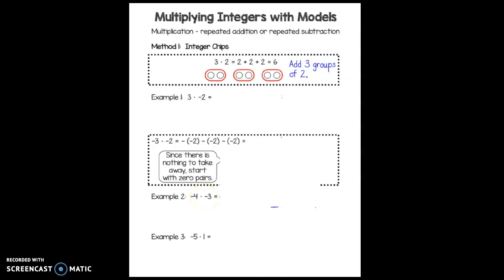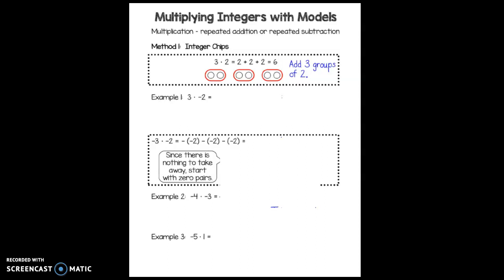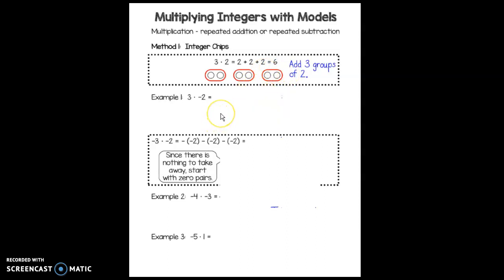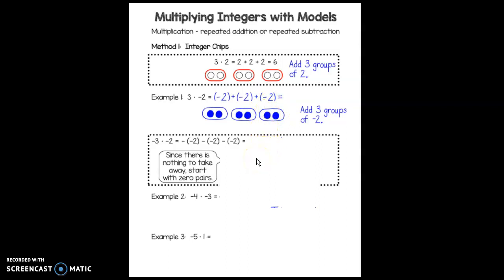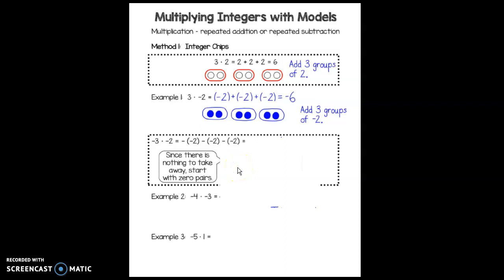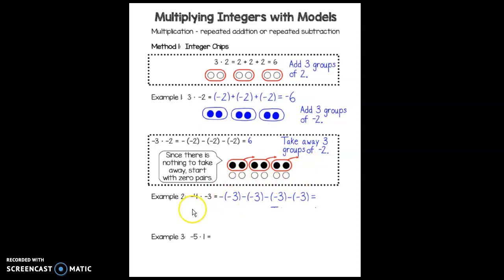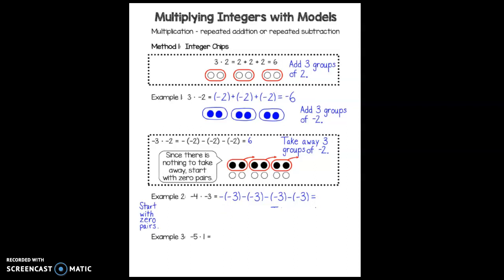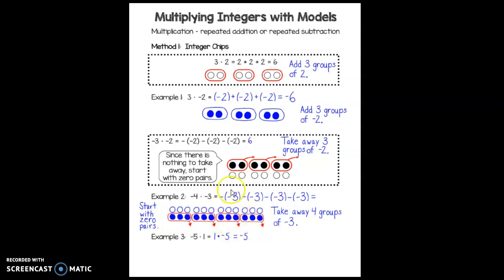Multiplying Integers with Models: Part 1 Integer Chips